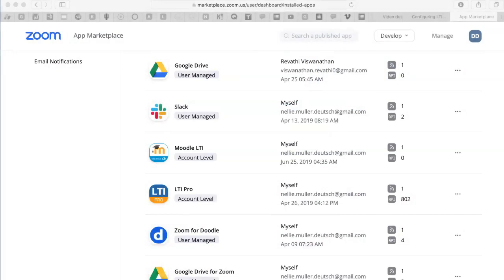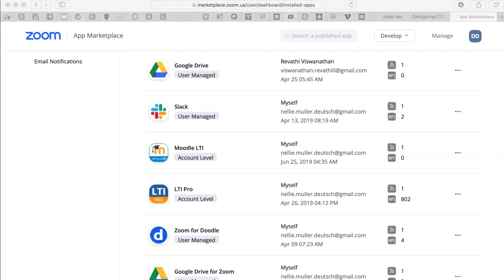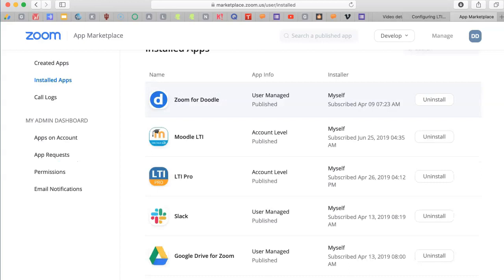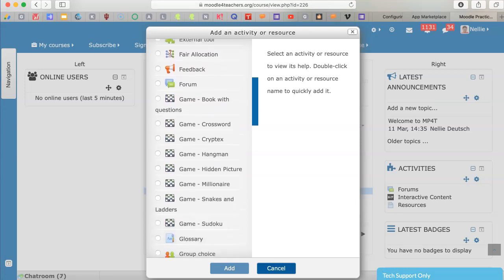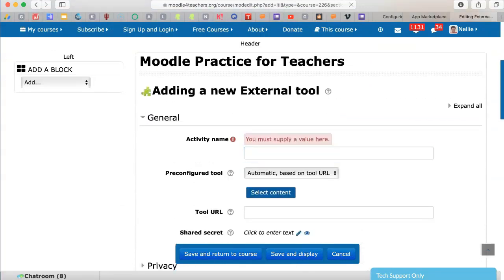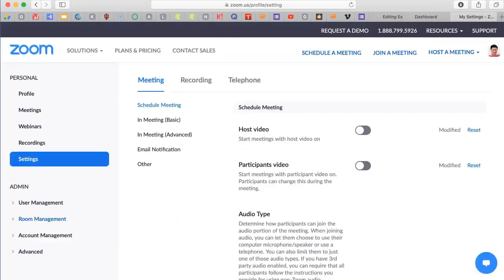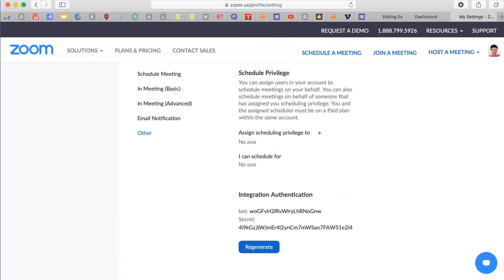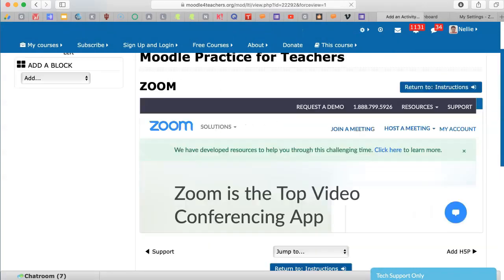How to Add ZOOM API and LTI to Moodle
How Moodle Admins can manage ZOOM on courses. You need to have a pro account to be able to add ZOOM plugin to Moodle. It takes two steps: 1. Access your ZOOM account and 2. Go into settings to get the key and secrete LTI

Create your ZOOM API in the Marketplace Make sure your ZOOM pro account is open. Build a ZOOM app using JWT
Build an app that supports server-to-server integration with Zoom services without a need for user authorization. You will see a blue "Create" button. Click on it and generate your API Key & Secret.

ZOOM has changed its methods a few times since this video was made. Please check here for the latest information and support

Learn this and more on Moodle for Teachers for free.  Moodle for Teachers (M4T) is a free online school.